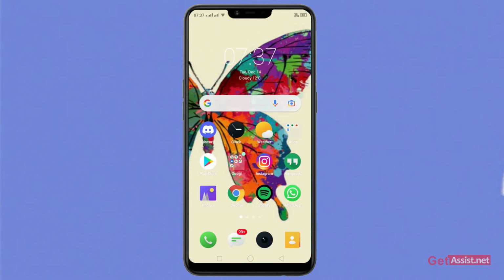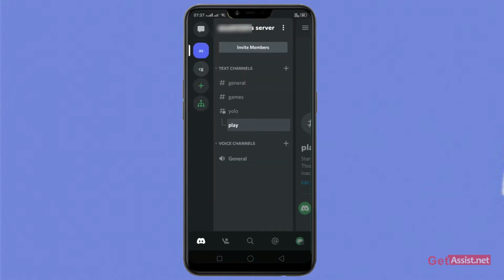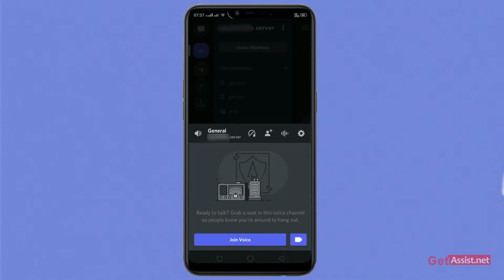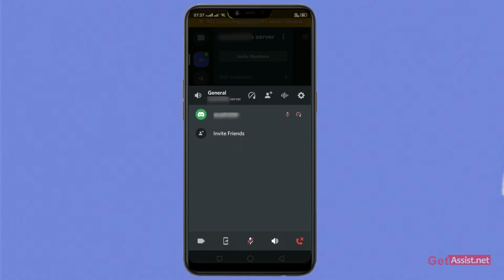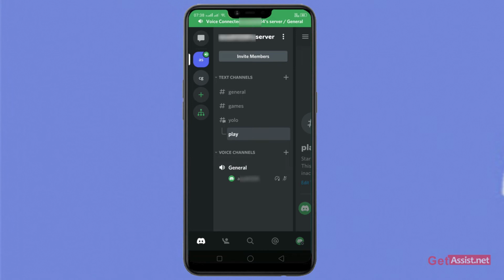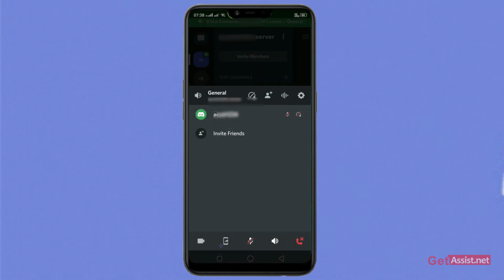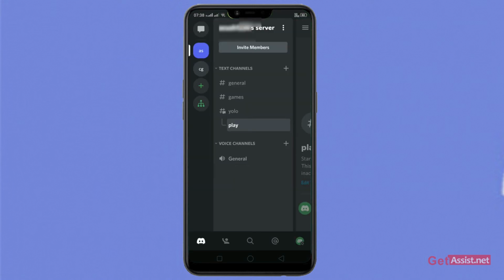How to Connect or Disconnect To Discord Servers | Discord Server (2021)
As I have made a video on how to make a server on Discord, so I thought let's make a video on how to connect to a Discord server so here it is, you will learn to connect or disconnect to a Discord server in this video.

Other Discord videos:-